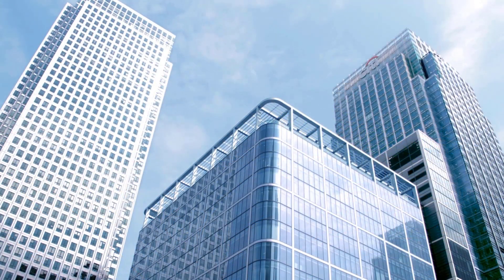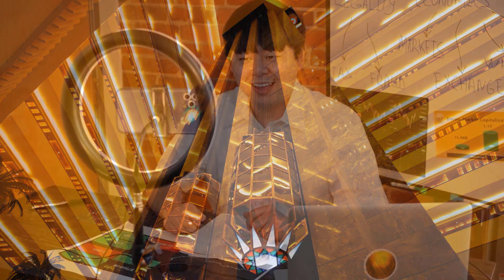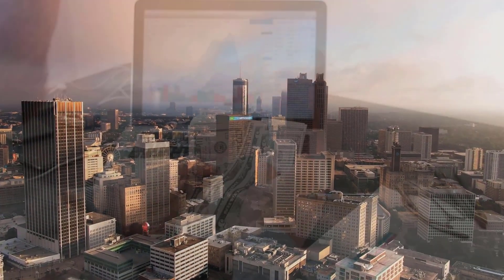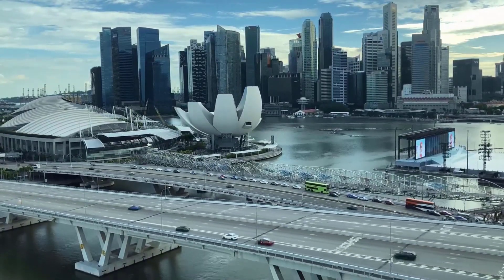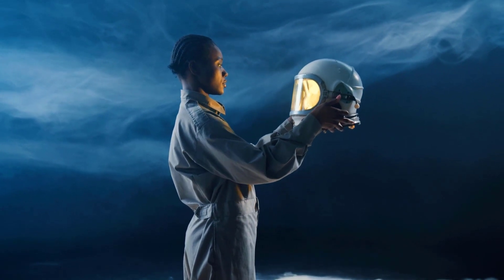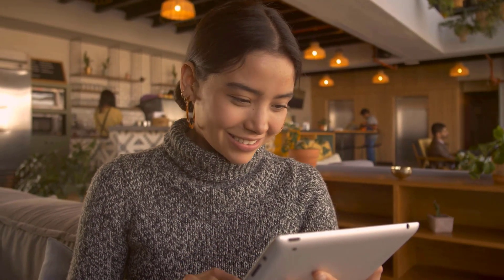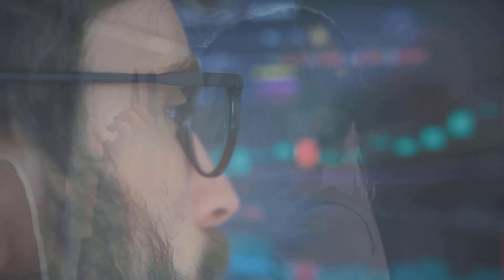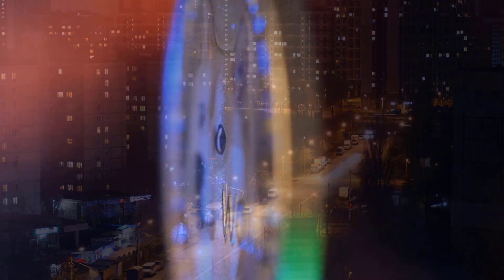XCH WILL X9000 ONCE THIS HAPPENS?? - CHIA NETWORK PRICE PREDICTION 2023